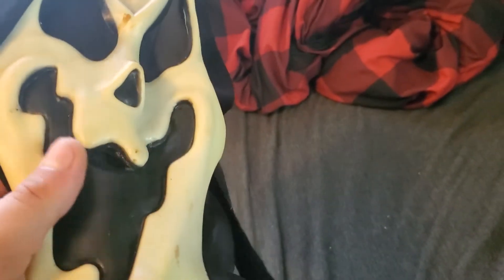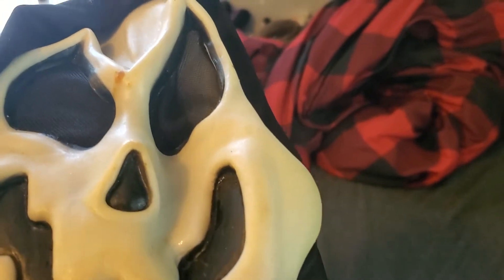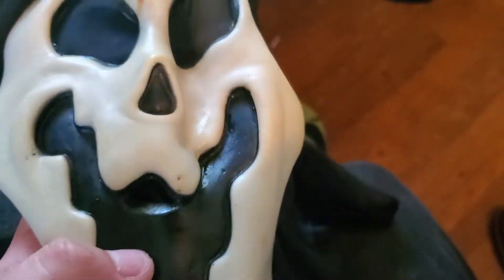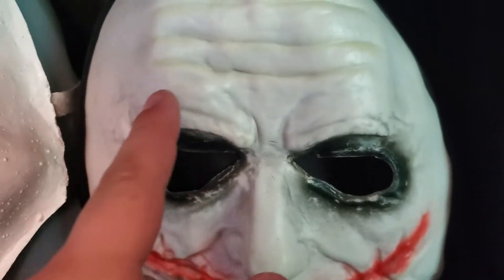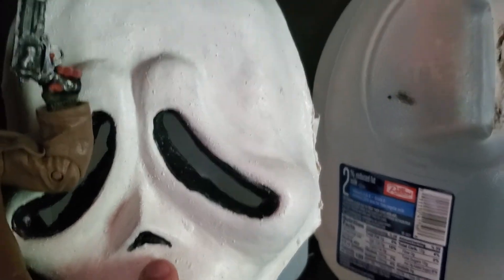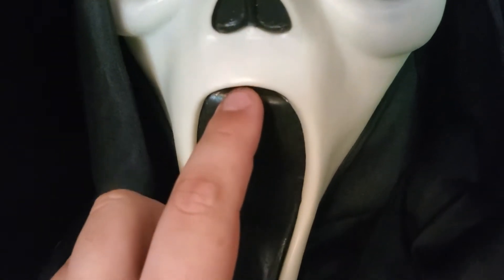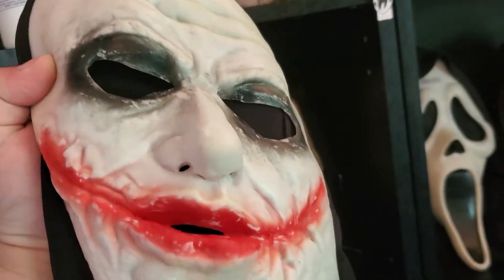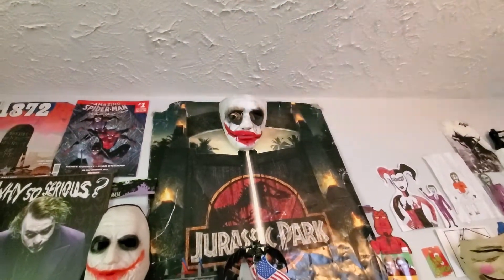New Masks And Stuff